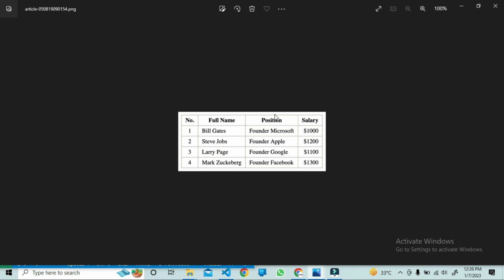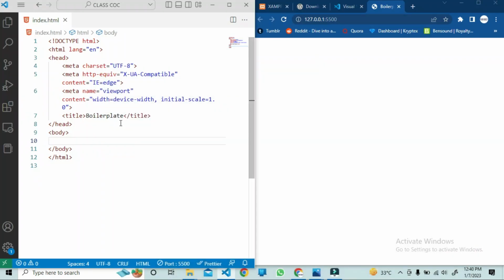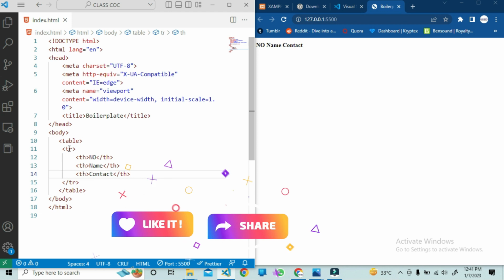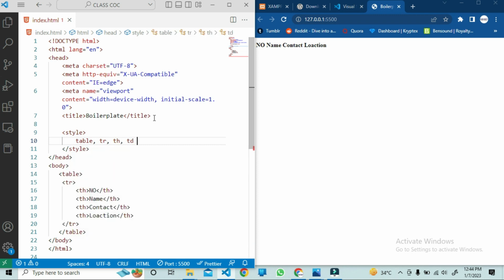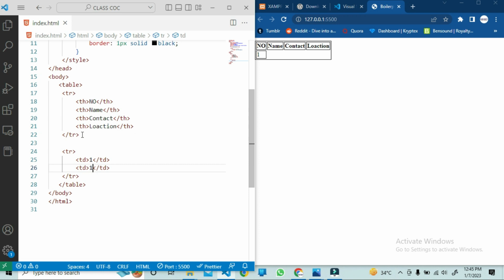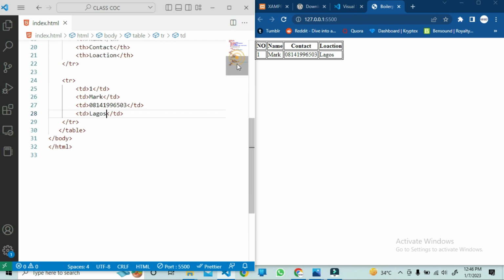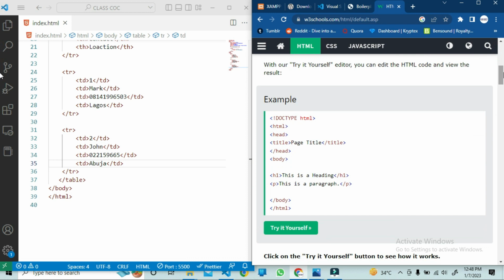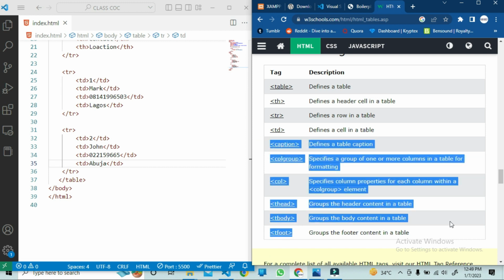HTML Tables Tutorial For Beginners ✅ How to Use HTML Effectively 2024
In this video, you will learn how to create an HTML table.
The table element declare HTML
tr declare the table row
th declare the table heading
td declare the table data

The above four components of HTML tables are explained in detail in this video from a beginners level